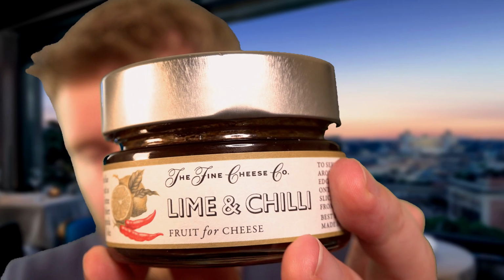ASMR - Private Cheese Tasting Consultation Roleplay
So this video wasn't really scheduled as such! Mrs Articulate and I were out for breakfast and the restaurant happened to have a cheese merchant. I picked up 3 beautiful cheeses, a gorgeous chili jam and some artisan crackers. When I got home I thought. hmmm I should make a video about them and share them with my viewers :D

Incase you wanted to see, I uploaded some of our pics from Switzerland to instagram :D (i cannot recommend that country enough, it's outrageous)

If you want to know what I do for a living, I made a not so serious video about it :D

ASMR is essentially a made up acronym (Autonomous Sensory Meridian Response ) used to describe that tingly / buzzing feeling you may have experienced in your head or running down your spine. The sensation can be triggered by personal attention, tutorials, sounds etc. If you are discovering "ASMR" videos for the first time, their primary purpose is just to relax and almost always to send the listener to sleep.